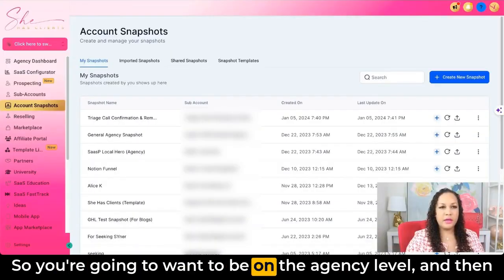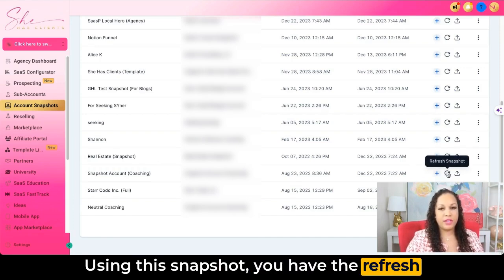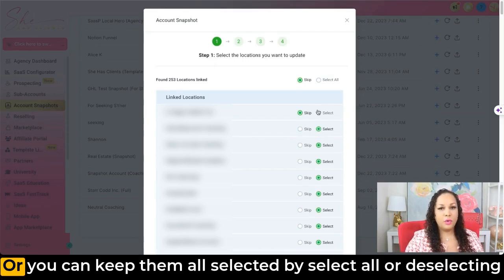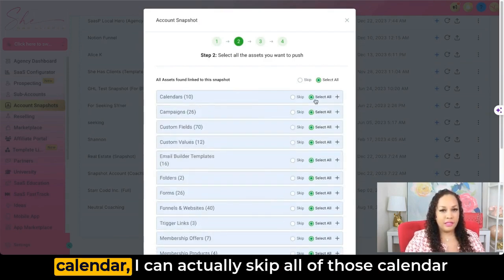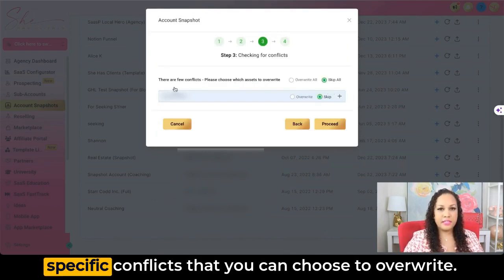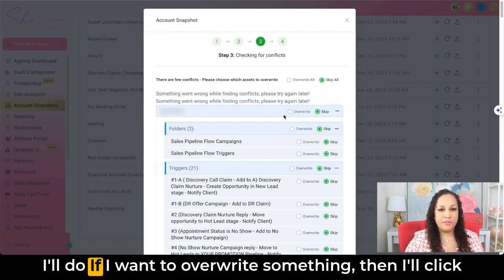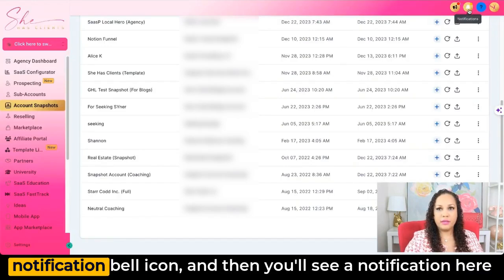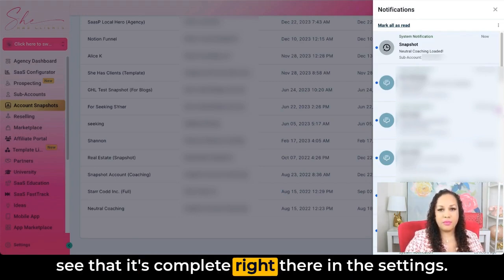How to Push and Load Snapshot Updates to Client Accounts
This video provides a step-by-step guide on how to push and load snapshot updates into client accounts. It explains what a snapshot is, and the process of pushing these updates. The tutorial reveals strategies to select specific accounts for updates, choose the assets to be pushed, and handling conflicts during the update process.

00:00 Introduction to Snapshot Updates
00:19 Finding the Snapshot to Update
00:41 Pushing Updates to Linked Locations
01:18 Selecting Assets for Update
01:52 Resolving Conflicts During Update
02:30 Finalizing and Monitoring the Update